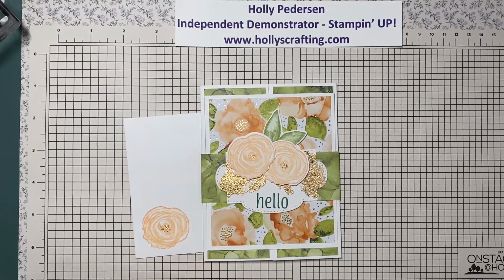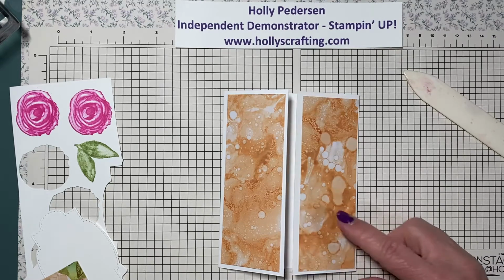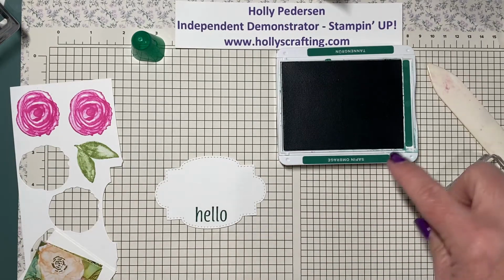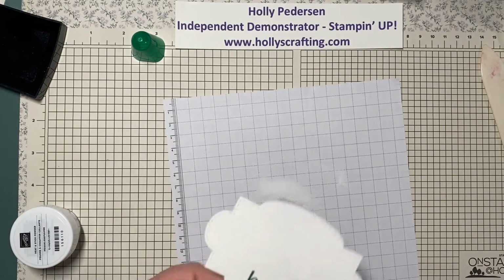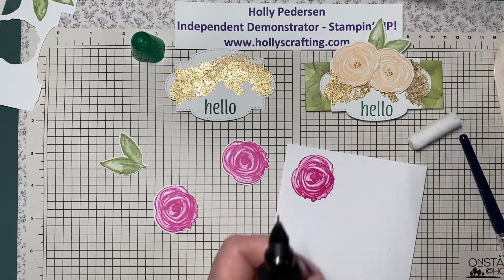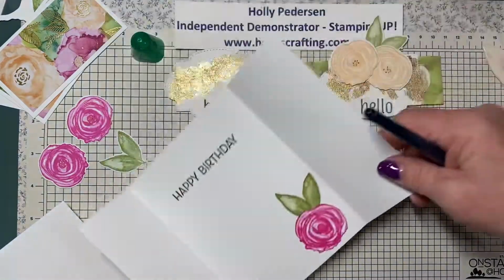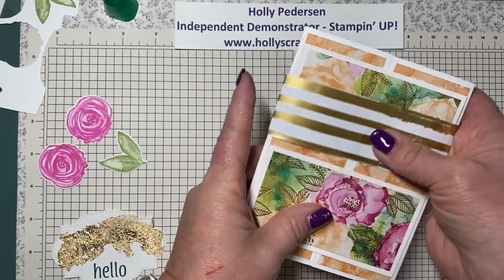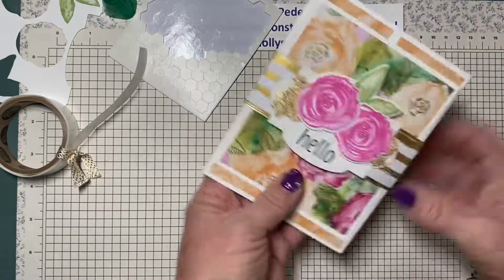Fun folds and Technique blog hop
for all of the written instructions and to "hop" along to the next blog.